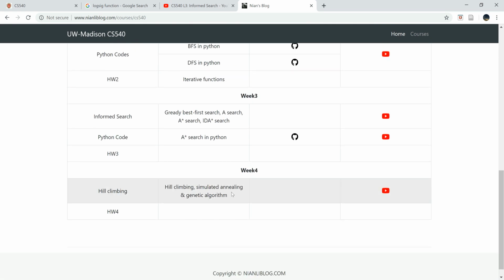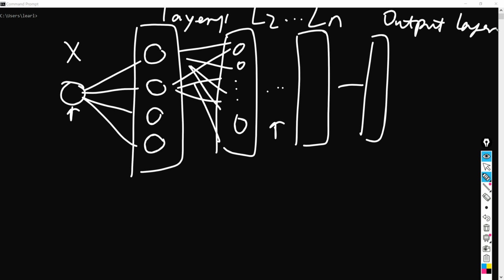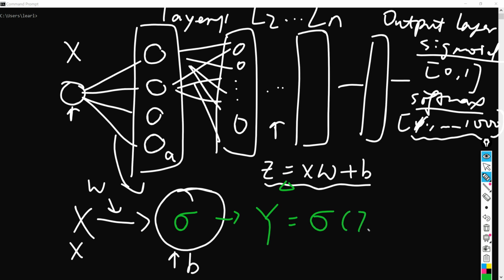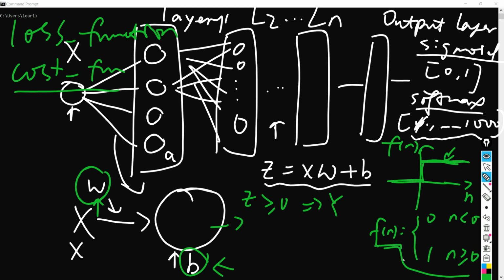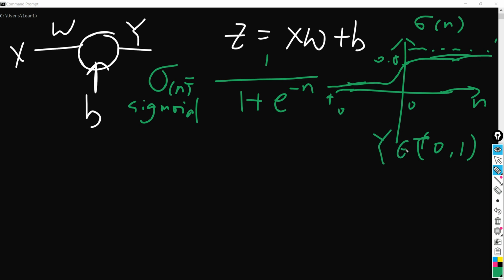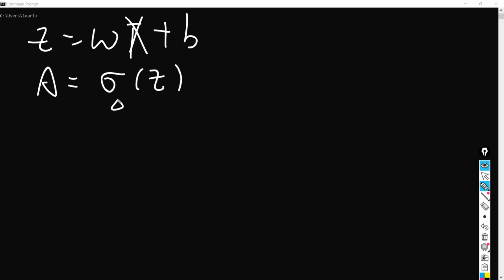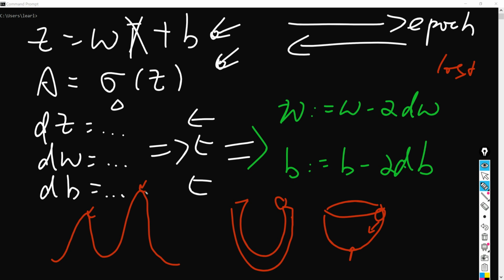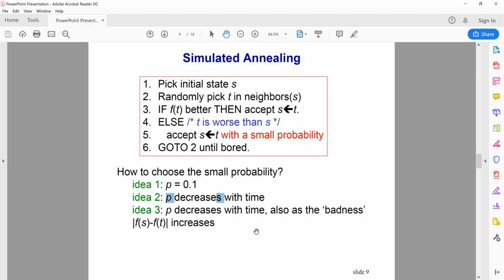CS540 L4: Hill Climbing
Relation between concepts: Hill climbing, simulated annealing & genetic algorithm and Neural Network.